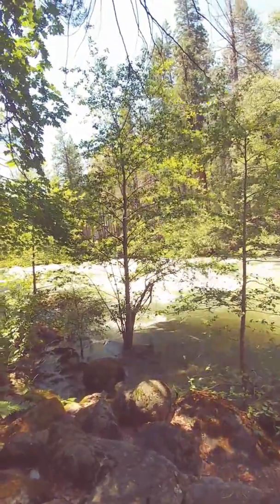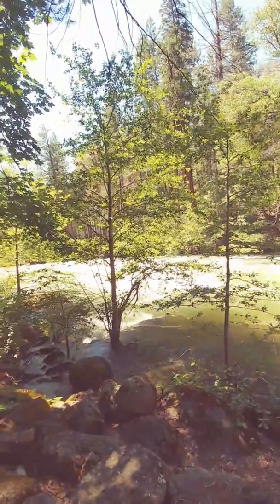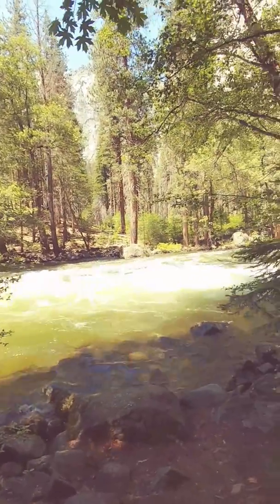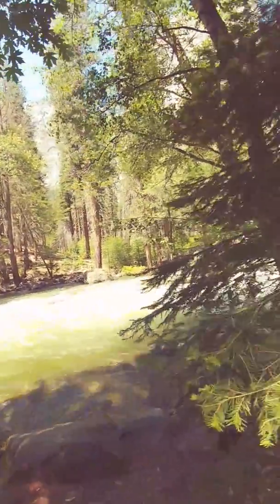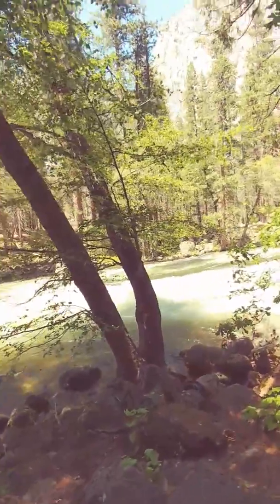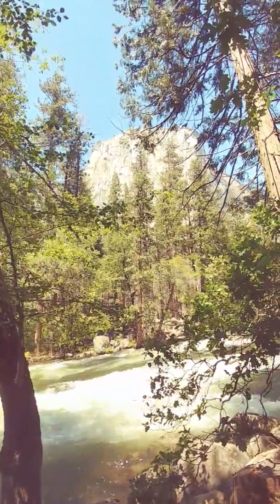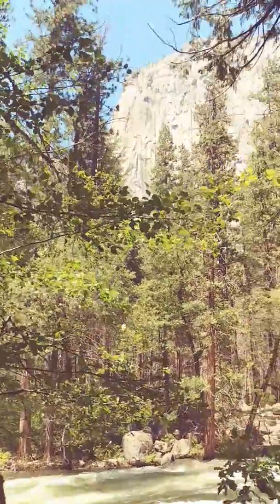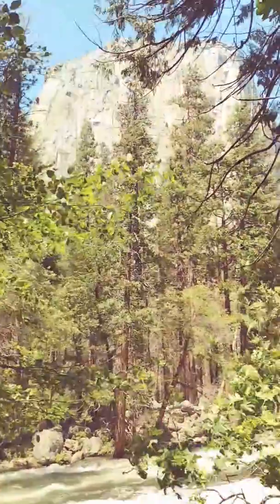Merced River at full capacity June 2017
No Swimming allowed.., at least not this year, I suppose. Heavy snowfall this past winter, has causes this river to be filled to capacity. On most trips to Yosemite National Park, this river is a great respite from,the valley beat. In this particular day, the temps were in the low 90's..but the mist from the river felt wonderful..